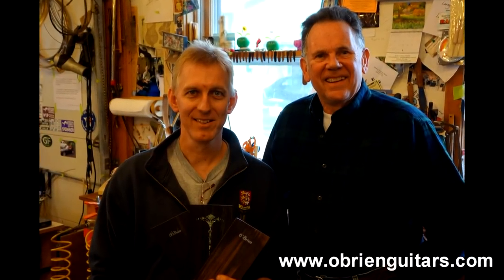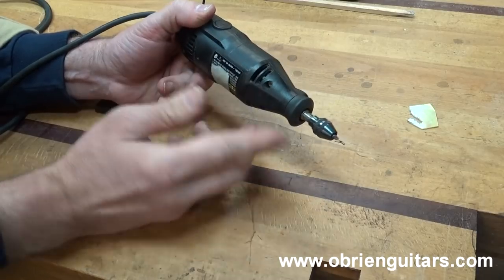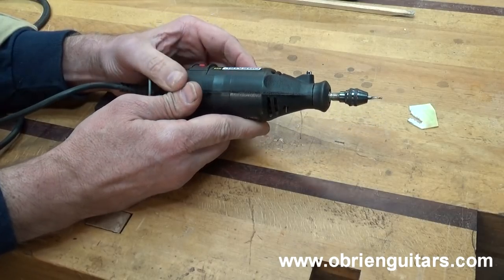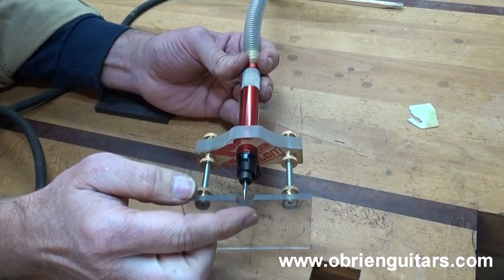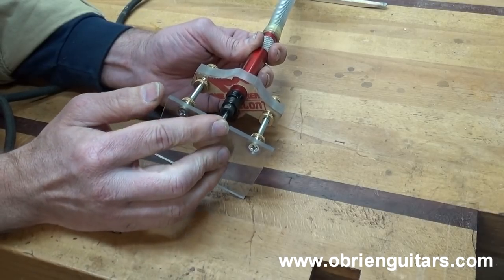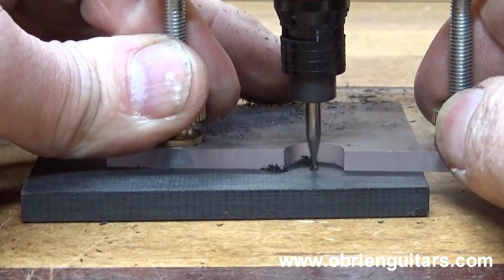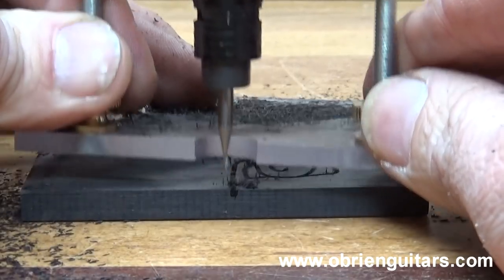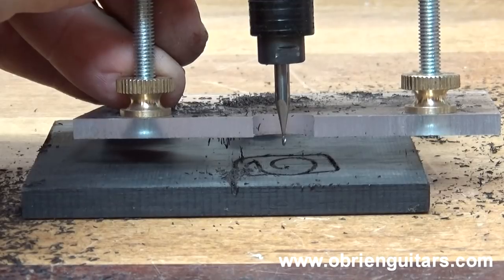Luthier Tips du Jour Mailbag 73 - Inlay tool tip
Luthier and Instructor, Robert O'Brien, gives a tip about how not to break the small inlay bits while doing inlay work. ‍

🔸 Shop favorites
✦ Mask

✦ Saw blades
Thin kerf saw blade for cutting Spanish heel slots and bracing:

🔸 Brazilian treats
Cheese bread:
› Box of 8